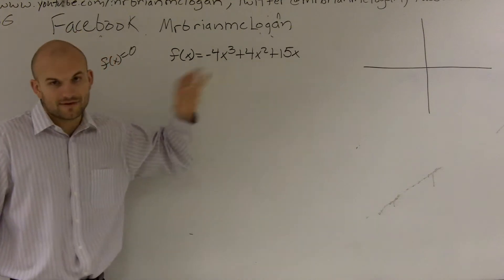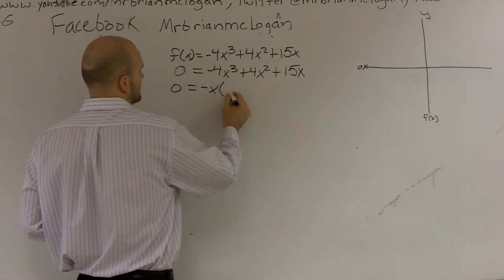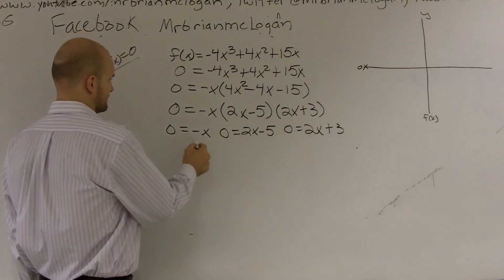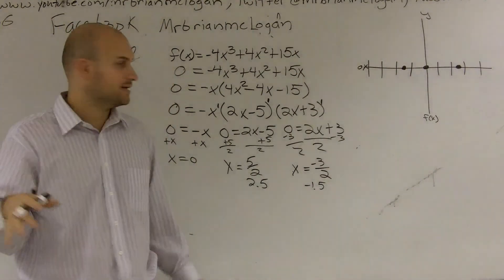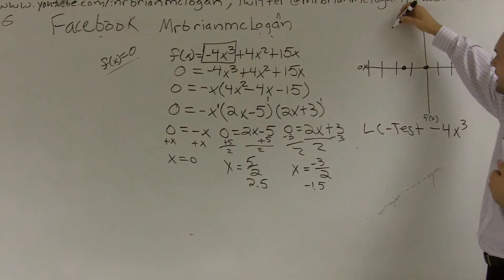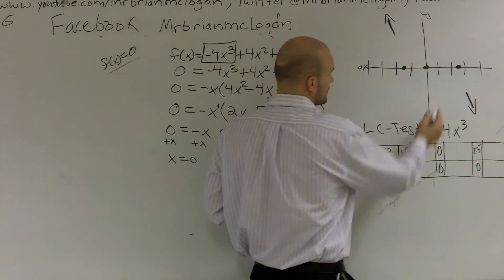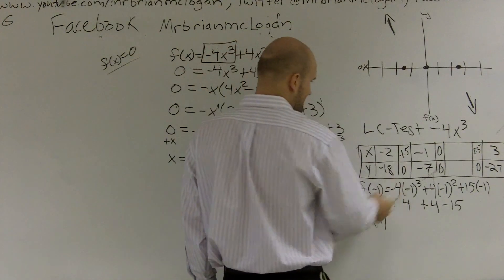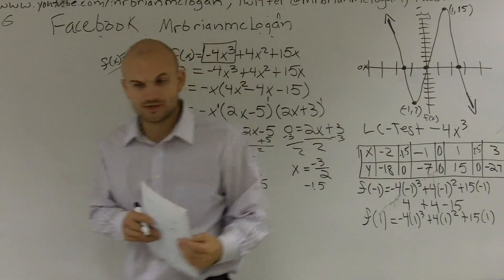Using end behavior, zeros and the intermediate value theorem to graph a polynomial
👉 Learn how to use the tools needed to graph a Polynomial function in standard form. The tools we will use to help us graph are end behavior, finding the zeros by factoring synthetic division as well as identify the multiplicity of each zero.

The end behavior of the polynomial can be determined by looking at the degree and leading coefficient. Once we know where the graph is going we can find the x-intercepts to obtain a general shape of the graph. We will use the multiplicity of the power of each factor to determine if the graph crosses or bounces at each intercept. We use all of this information to sketch the graph.